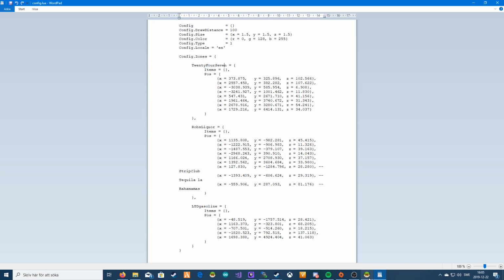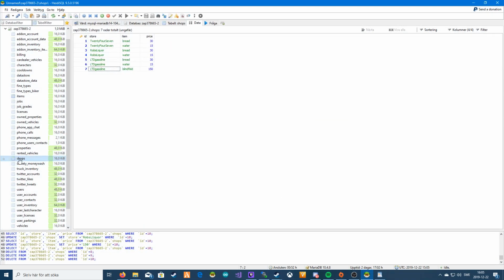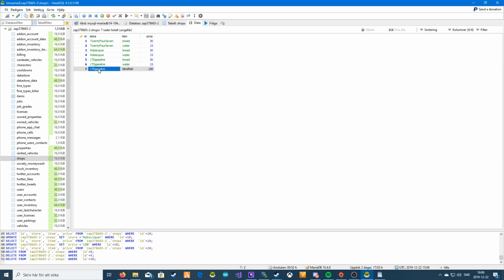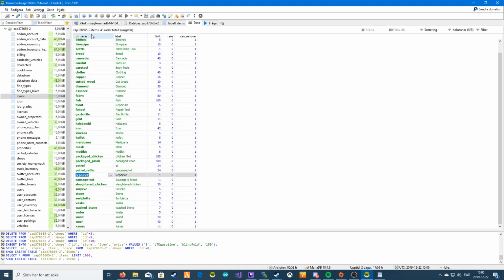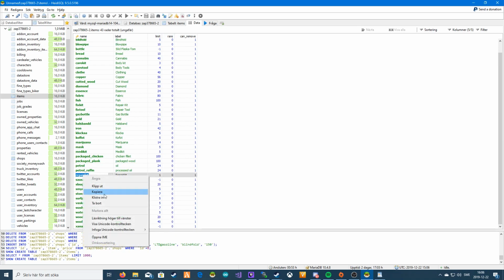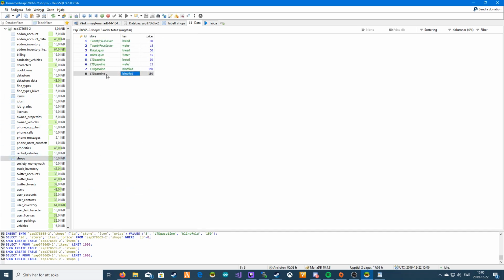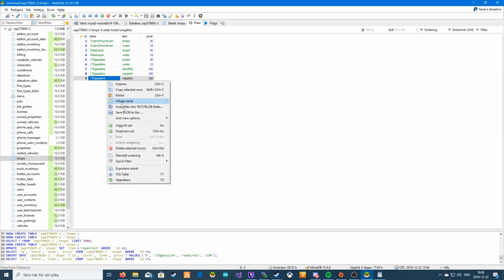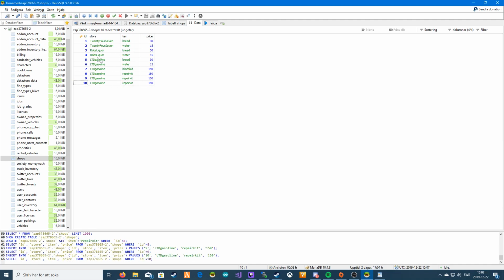HOW TO ADD ITEMS INTO ESX_SHOP FOR FIVEM SERVER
I will try to upload more frequently. I will also try to help you as much as I can!